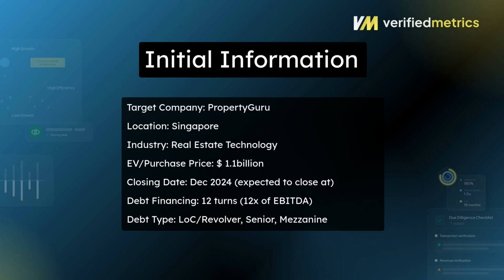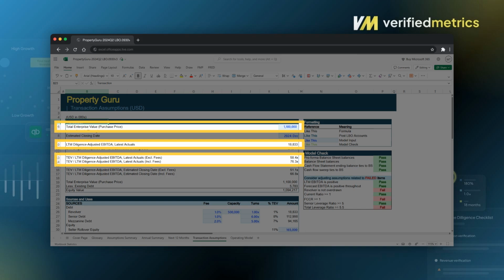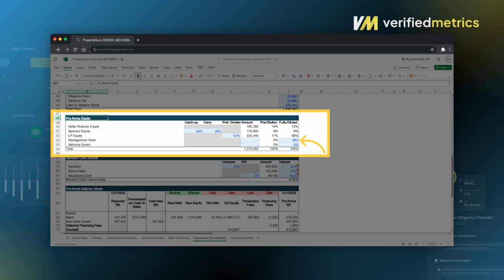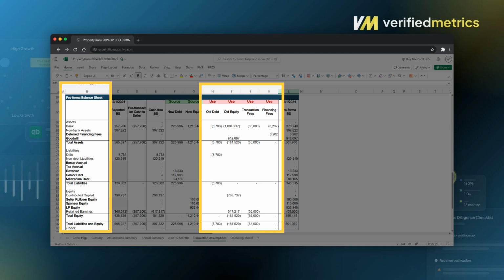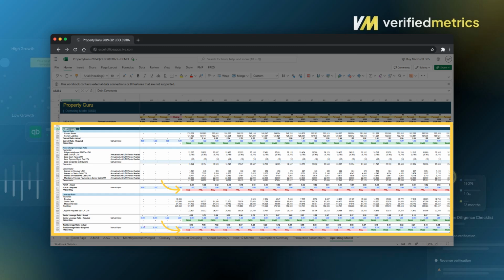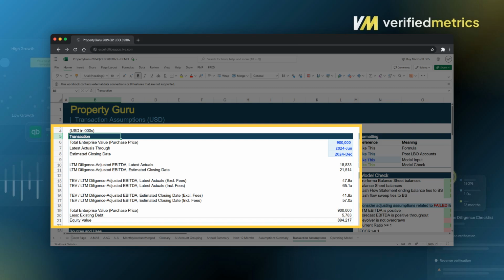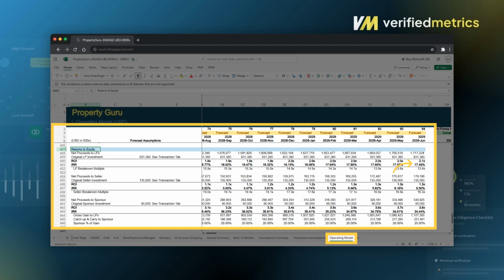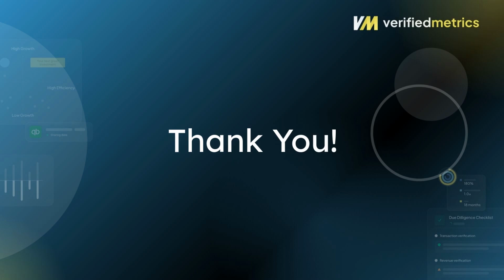LBO Case Walkthrough - PropertyGuru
*Build an LBO Model in Just 10 Minutes with Verified Metrics*
Join us for a case walkthrough of our LBO model, as we analyze a live deal scenario from the perspective of an investment banker. In this video, we demonstrate how to input transaction assumptions, evaluate pro-forma financials, and adjust key metrics based on due diligence findings. You'll learn about leveraging debt structures, analyzing returns, and troubleshooting covenant fails, all within our user-friendly LBO template. Perfect for sharpening your deal analysis skills!

Timestamps
0:00 - Intro
0:23 - Initial Information
0:58 - Initial Transaction Assumptions and Inputs
1:53 - Pro-forma Balance Sheet
2:30 - Exit Multiple and Returns Waterfall
2:46 - Debt Covenant and Model Check
3:09 - Due Diligence Adjustments (Purchase Price)
3:27 - Key Outputs
4:08 - Model Check